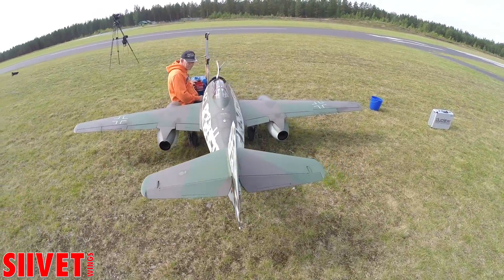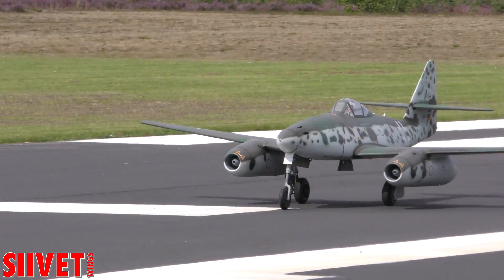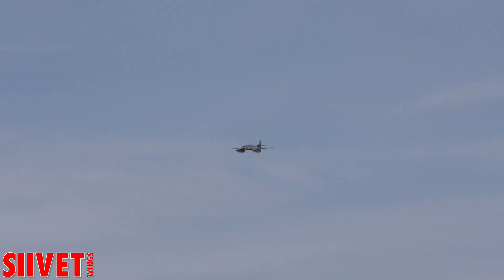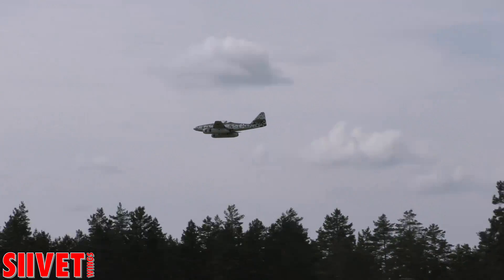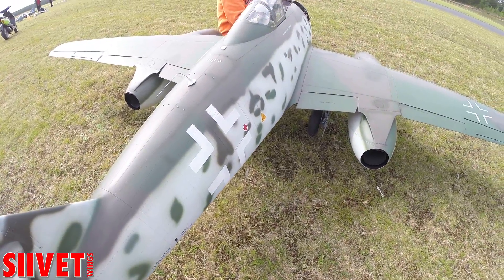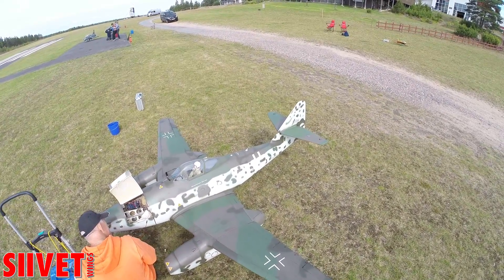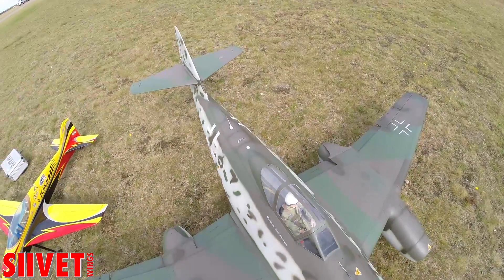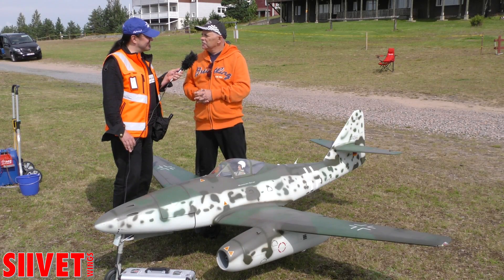Jet World Masters 2017 - Interview with Germany's Stephan Völker with Messerchmitt 262 model jet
Team Germany's Stephan Völker has created this wonderful Messerschmitt 262 jet. Here's a small interview with some details of the plane and some bits from a training flight.

Jet Team Germany's amazing Messerschmitt 262 jet model, built and flown by Stephan Völker. The plane is equipped with two actual jet engines.

Radio-controlled jets, built to exact scale after manned originals, are one of the most interesting disciplines in aeromodelling. Whatever these technically sophisticated model airplanes take to the air, attention is guaranteed. Watching the model airplanes fly demanding jet-typical maneuverers is a special treat for the old and young - not only for aviation enthusiast!
From 13th to 19th August 2017 the best pilots and builders of scale jet aircrafts from all over the world will meet each other at the Jämi Airfield, Jämijärvi, Finland. Presenting and flying their scale jet models of famous trainers and fighters they compete at the highest competition which to be held every two years, the international Jet World Masters.

Suihkumoottorilennokeiden MM-kilpailut - Jet World Masters järjestetään kahden vuoden välein. Itse kilpailu koostuu kahdesta eri osa-alueesta. Staattisesta ja lento-arvostelusta. Staattisessa arvostelussa verrataan mallilennokkia oikeaan dokumenttien avulla, lento-arvostelussa arvioidaan mallilennokin tai oikeammin sen lennättäjän kykyä jäljitellä esikuvansa lentoa. Yhteispisteet ratkaisevat, voittoon ei riitä pelkästään esikuvan mukaiseksi rakennettu kone, pitää myös osata lennättää, ja päinvastoin.

The original Me 262:
The Messerschmitt Me 262, nicknamed Schwalbe (German: "Swallow") in fighter versions, or Sturmvogel (German: "Storm Bird") in fighter-bomber versions, was the world's first operational jet-powered fighter aircraft. Design work started before World War II began, but problems with engines, metallurgy and top-level interference kept the aircraft from operational status with the Luftwaffe until mid-1944. The Me 262 was faster and more heavily armed than any Allied fighter, including the British jet-powered Gloster Meteor. One of the most advanced aviation designs in operational use during World War II, the Me 262's roles included light bomber, reconnaissance and experimental night fighter versions.

This Me 262:
Flyable reproduction Me 262 of first newly manufactured Me 262 A-1c (single-seat) variant (Werk Number 501244) was completed in August 2005. The first of these machines (Werk Number 501241) went to a private owner in the southwestern United States, while the second (Werk Number 501244) was delivered to the Messerschmitt Foundation at Manching, Germany. This aircraft conducted a private test flight in late April 2006, and made its public debut in May at the ILA 2006. The new Me 262 flew during the public flight demonstrations.